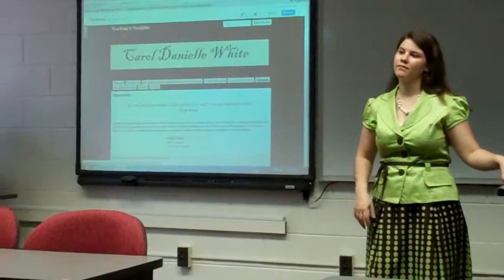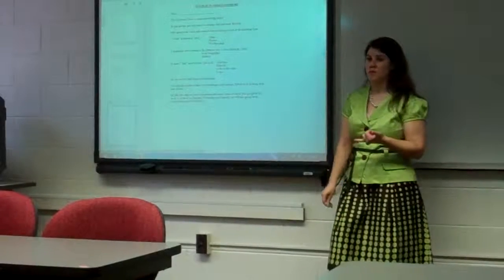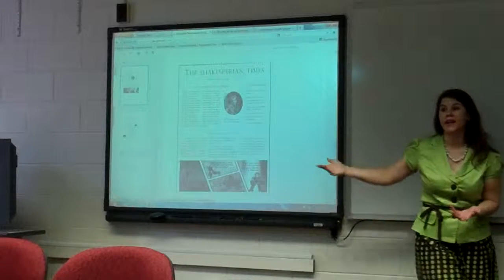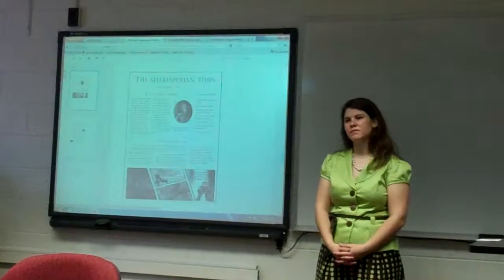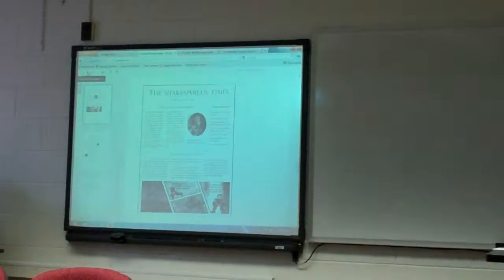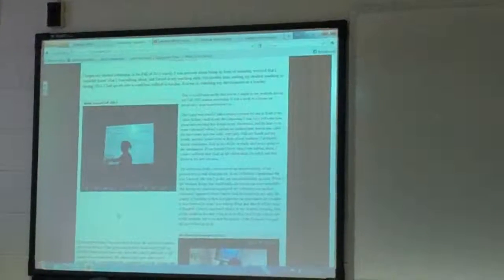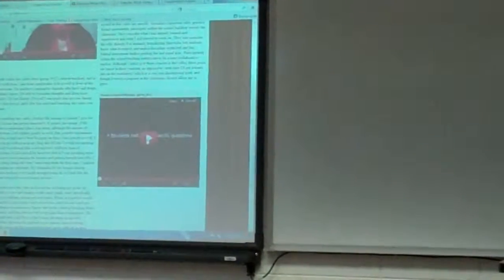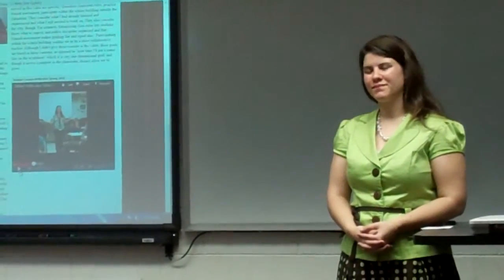Danielle White's Portfolio Defense Q&A